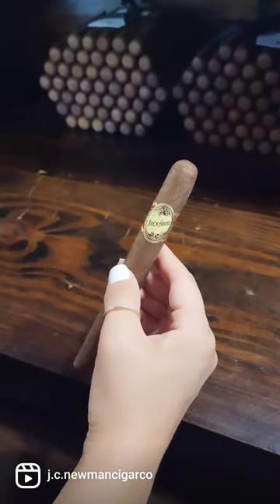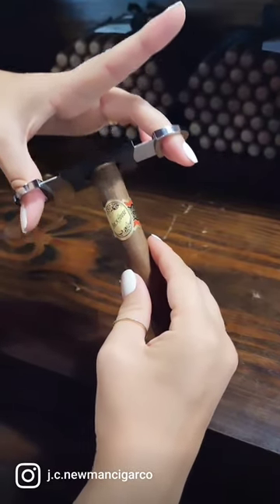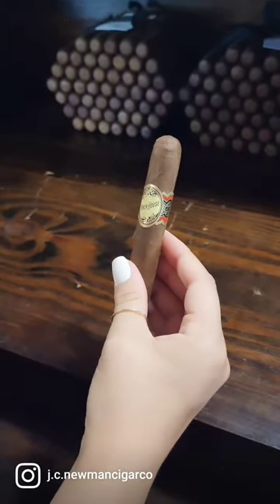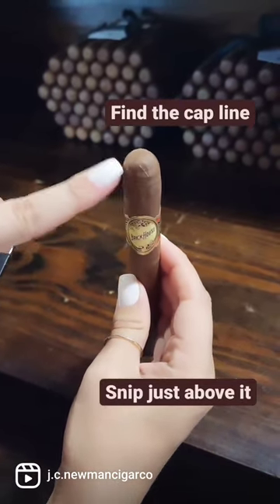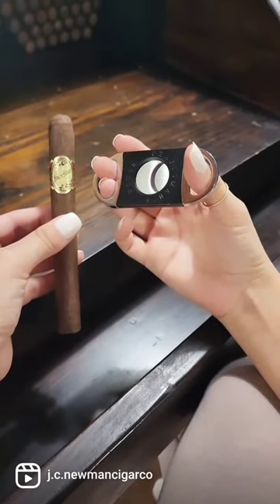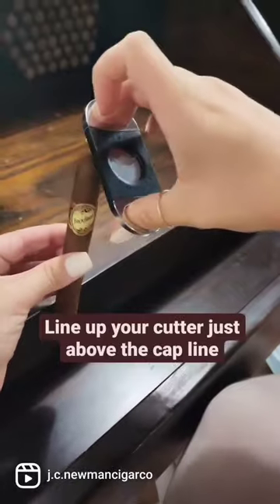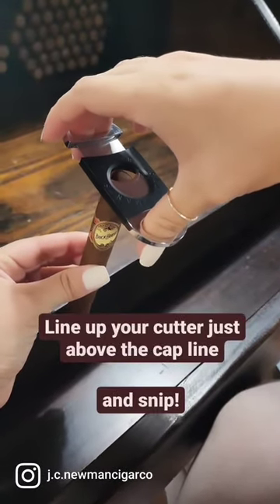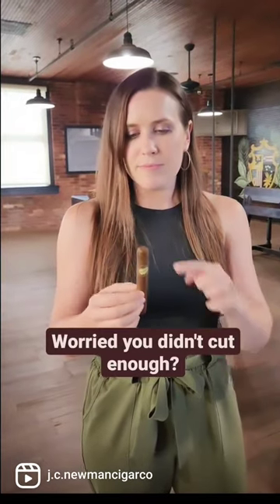How To Cut Your Cigar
How To: Cut Your Cigar 🔪 Monica and Kara from She Smokes Too are teaching you the do's and don'ts when it comes to cutting your cigar for a great smoke.